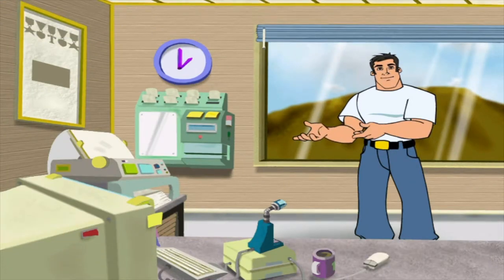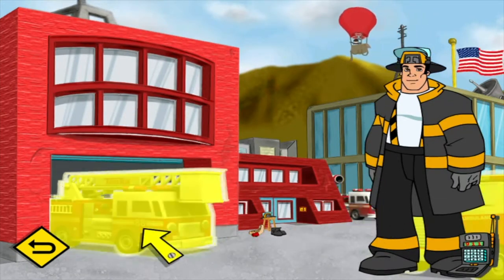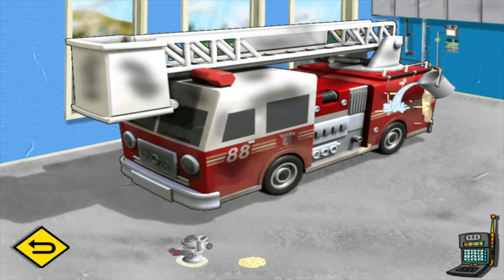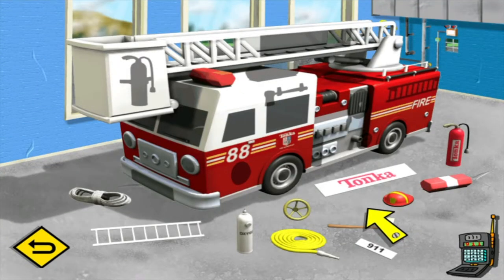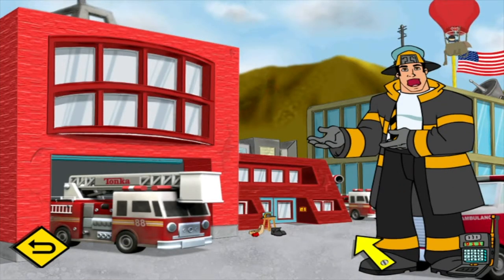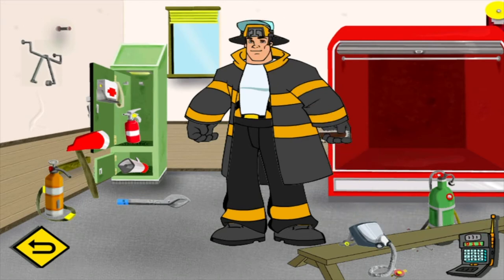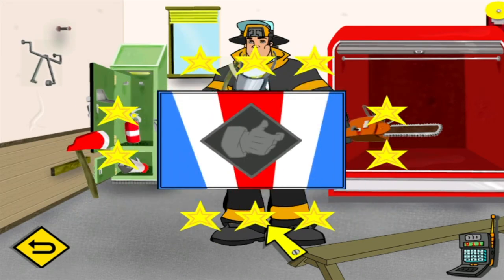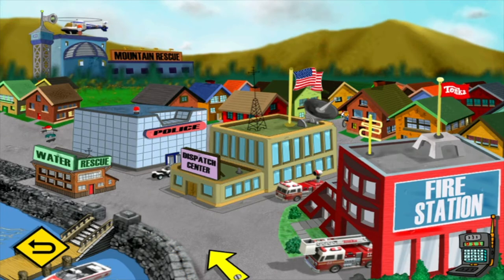Tonka Search and Rescue Fire Engine gameplay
With Tonka Search And Rescue 2 your child can join the ranks of the bravest police officers, rescue workers and firefighters. Tonka Joe needs tough heroes like you to help fight forest fires, break up traffic jams and save people. There are many important jobs to do -- and only you can do them!